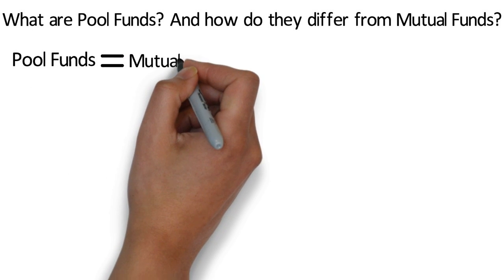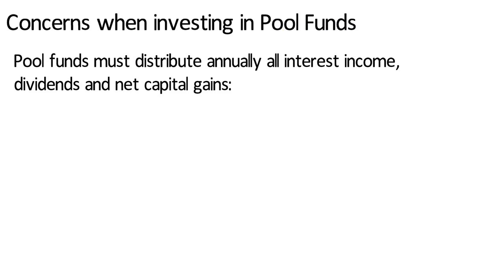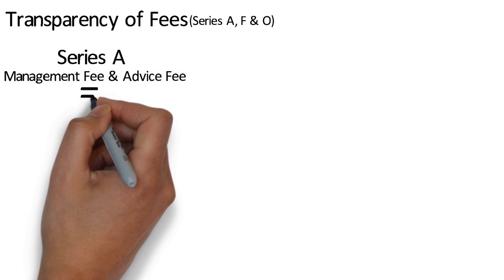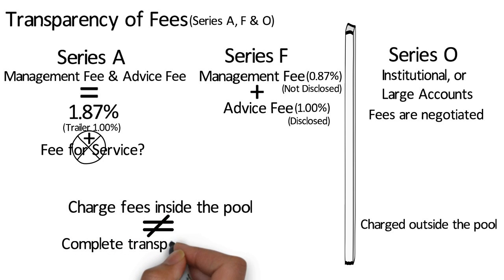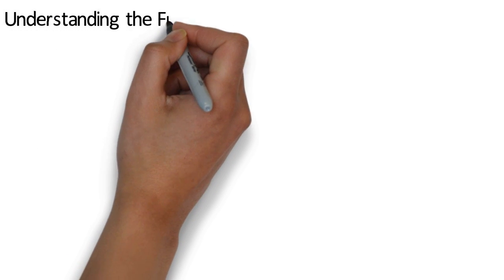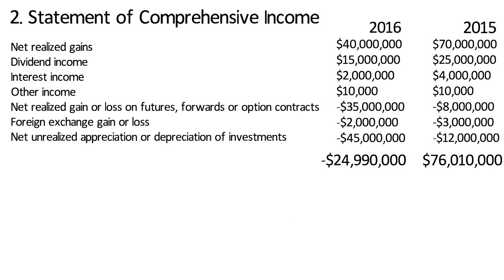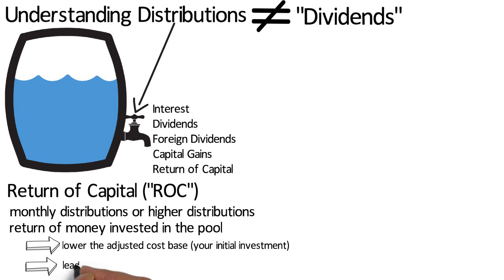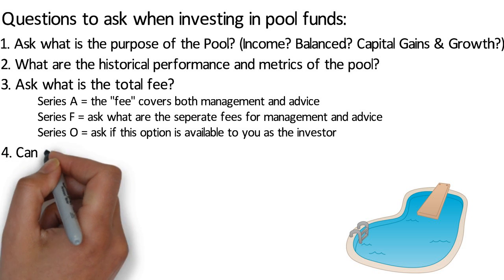Treading Carefully in Pool Funds - HighView Financial Group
Today’s topic is: Understanding Pool Funds. So let’s review.

Watch this video or read more for a better understanding of pool funds